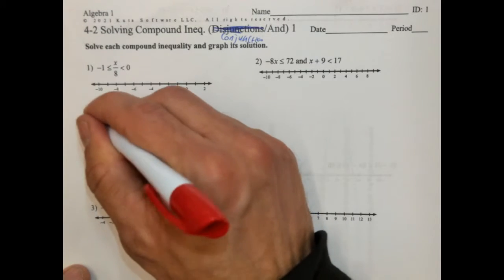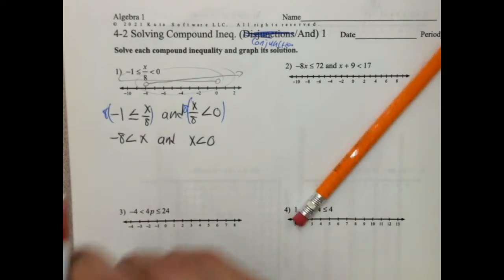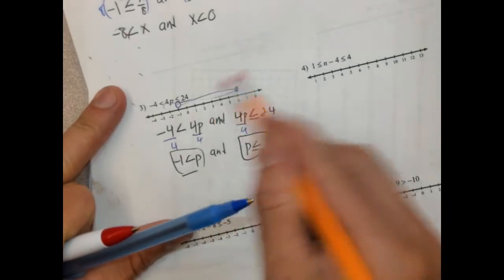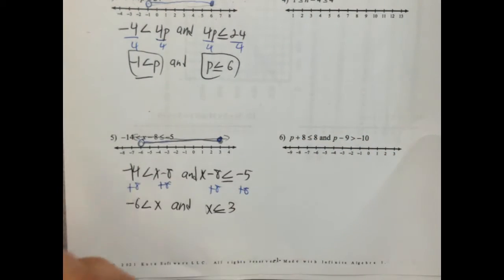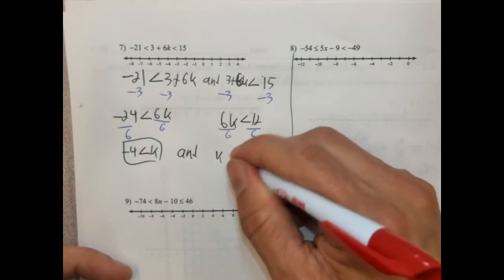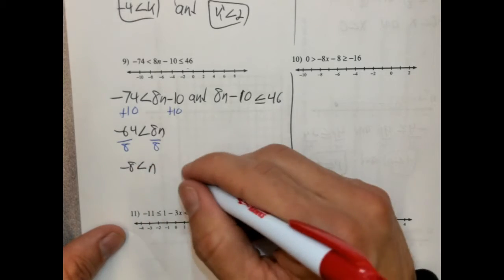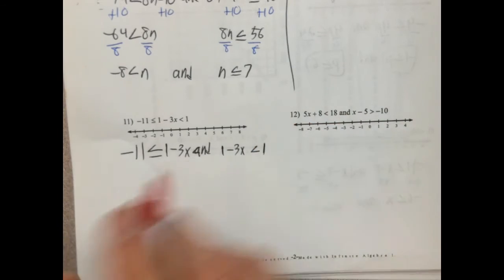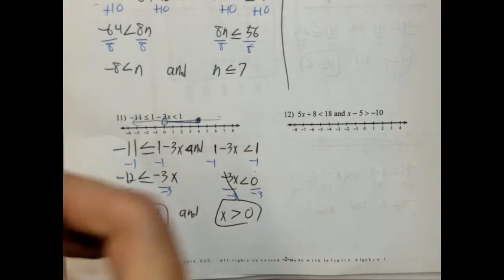4-2 Compound Inequalities: And Statements / Conjunctions